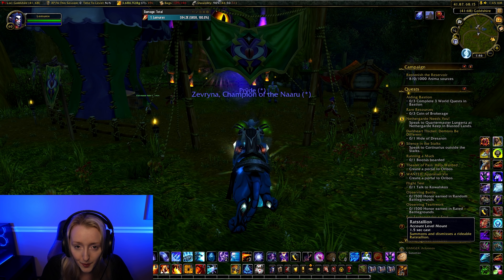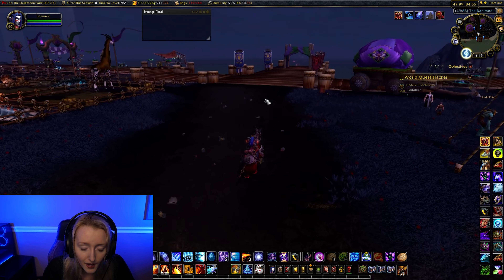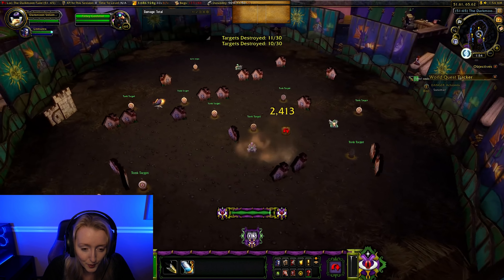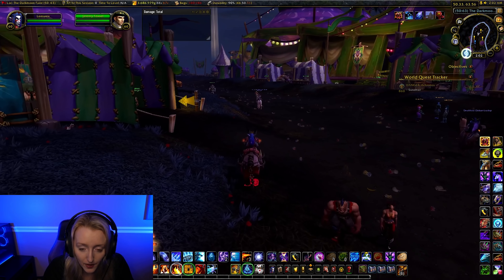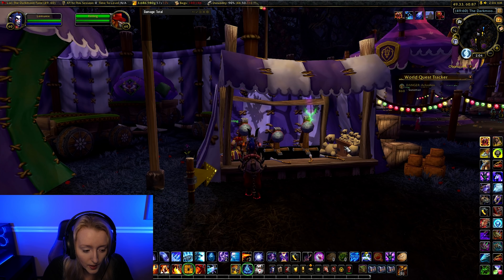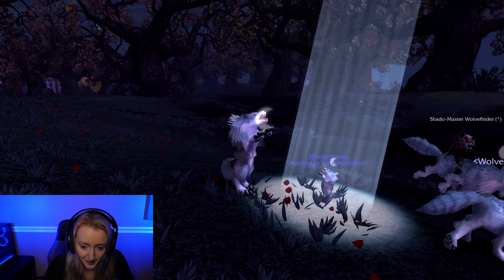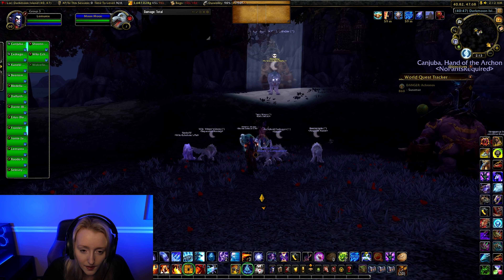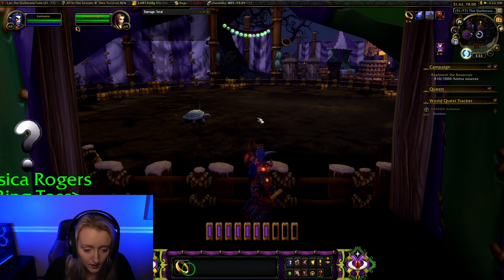ASMR Warcraft Darkmoon Faire Exploration | Gameplay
Hello everyone! Welcome to a 50 minute, exploration of the Darkmoon Faire in Warcraft. Enjoy!

Triggers:
Soft Speaking, Keyboard Sounds.